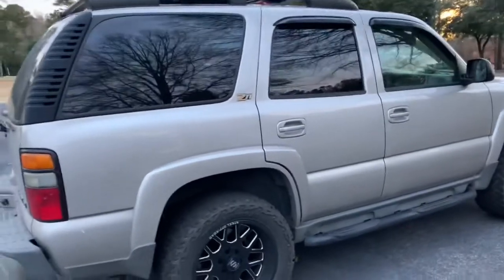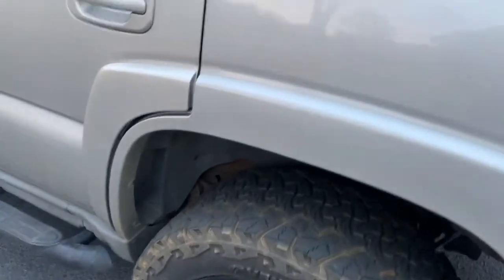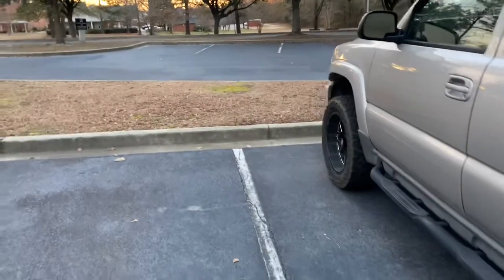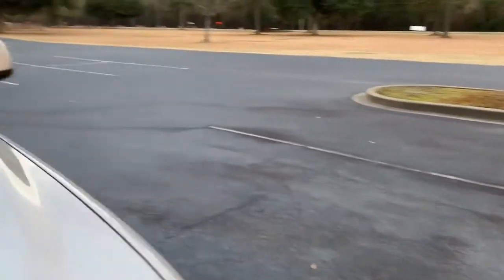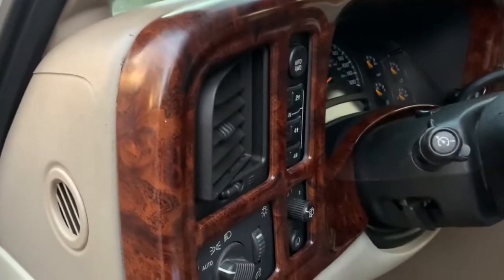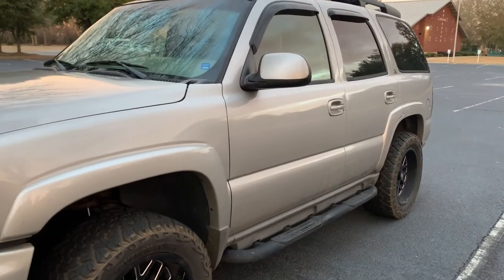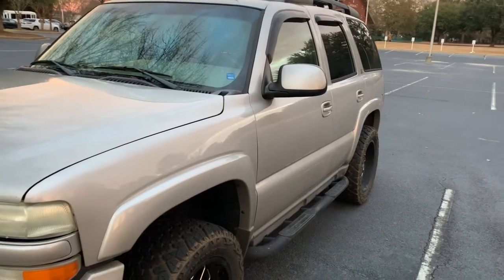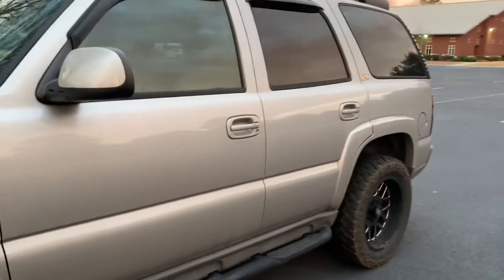Tahoe Z71 My 2020 Mx Cost Water Pump Service 4wd and more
Just wrap up of all my 2020 cost to maintain my 2004 Tahoe z71

Venom Power Tires

transfer case fluid

Mobile One Extended Performance 5w30

Mobile One Extended Performance Oil Filter

Rough Country Lift/Level Kit